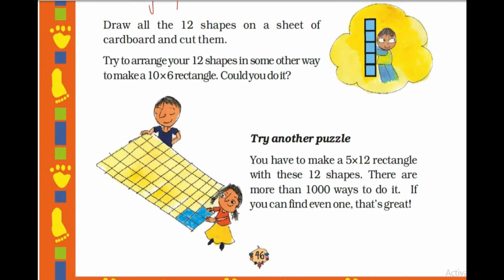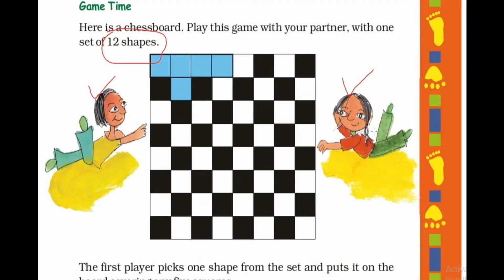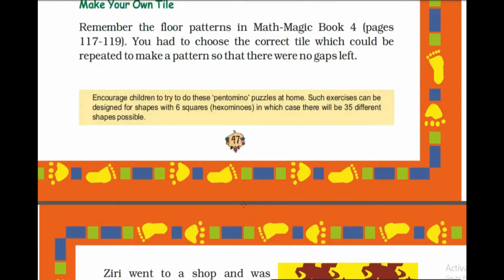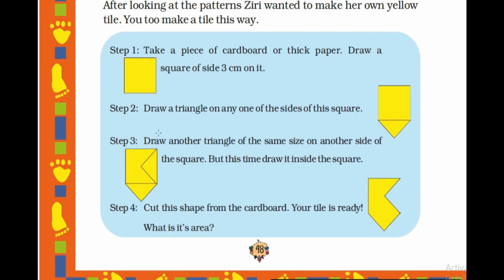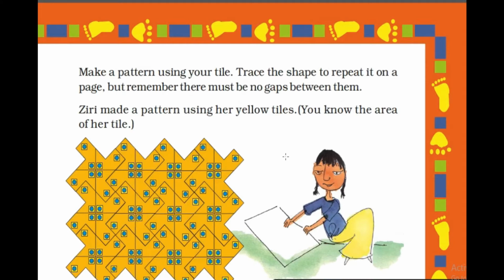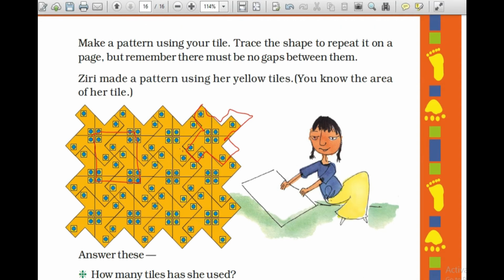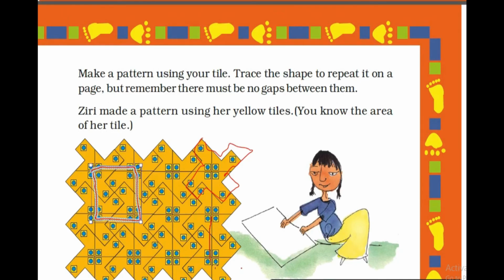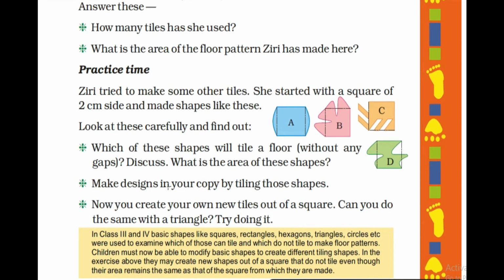How many squares?(part 3) chapter 3 class 5 mathematics